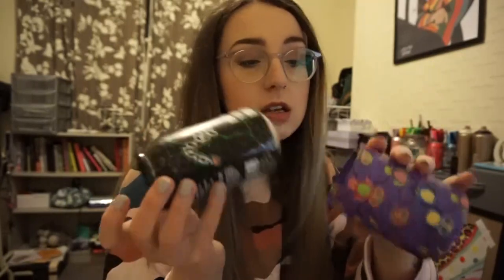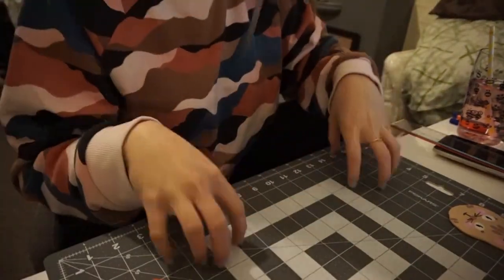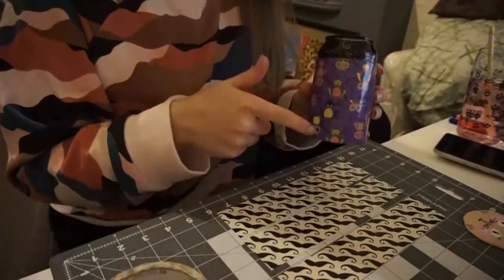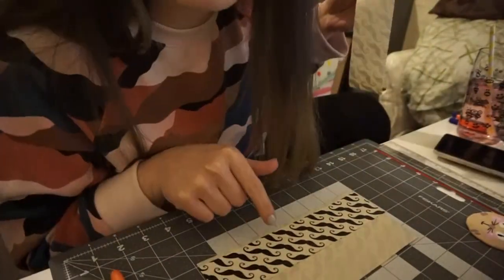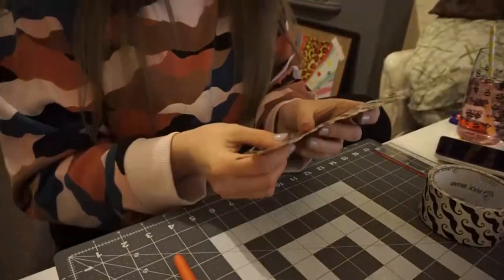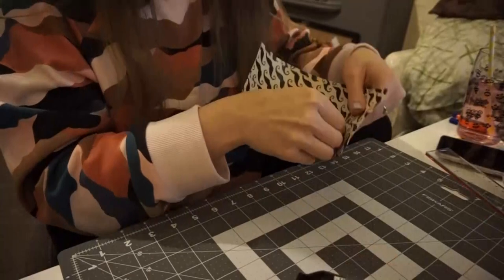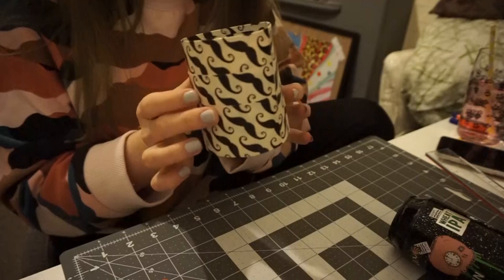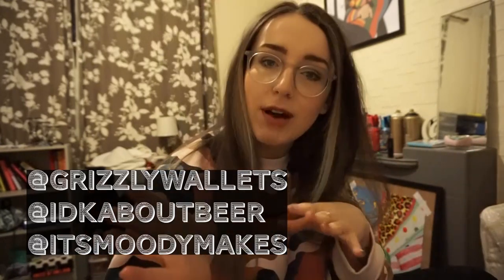how to make a beer cosy out of duct tape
For my NWTC fam x
Piece of paper was 3 1/2" by 8 3/4"